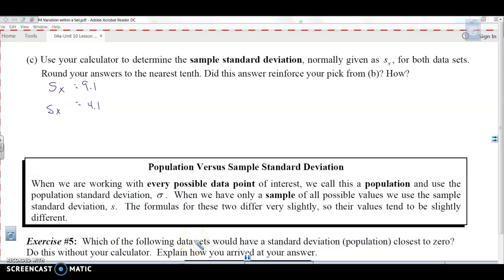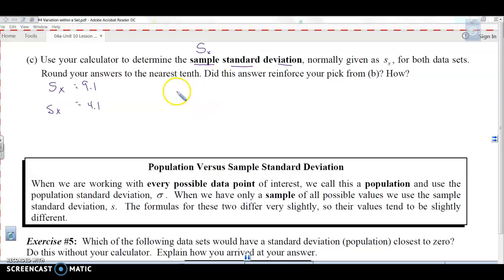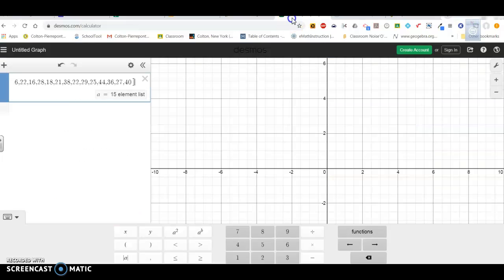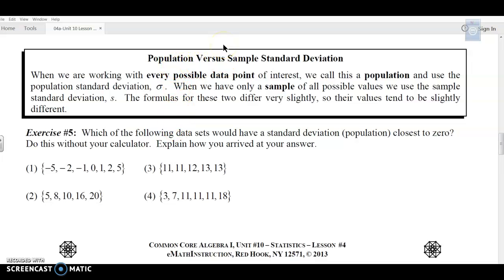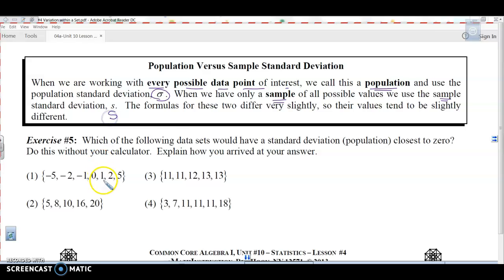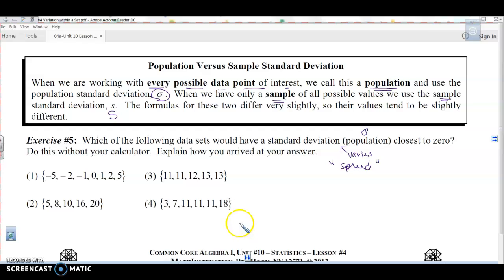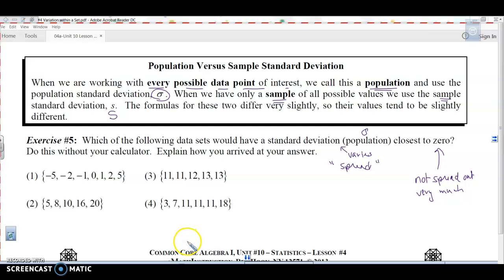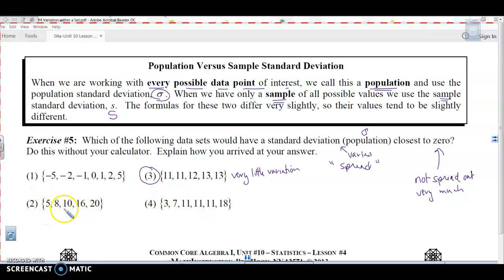A1 U10L4 Rest of Variation Within a Data Set Notes